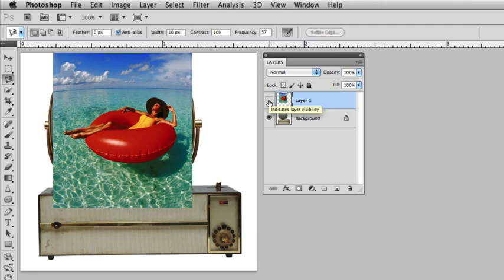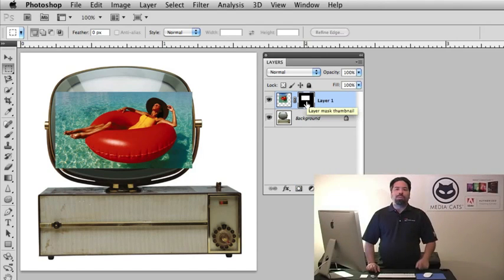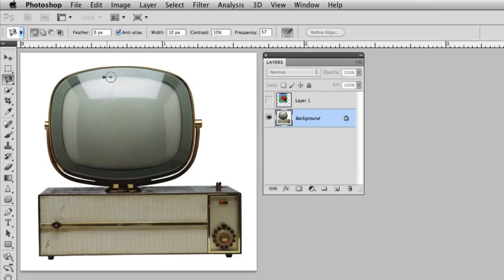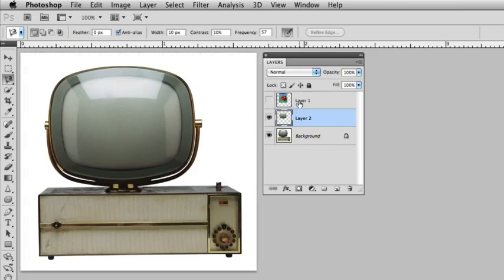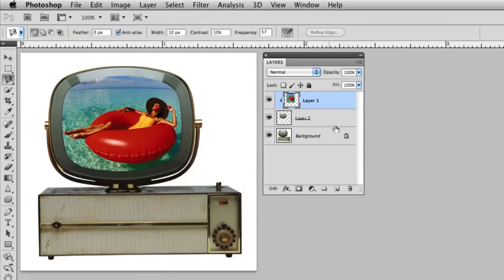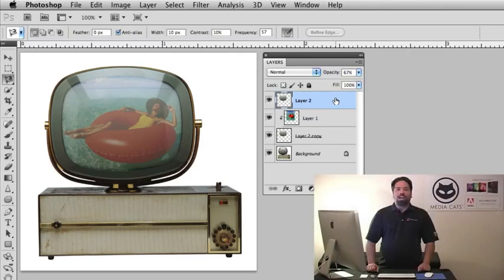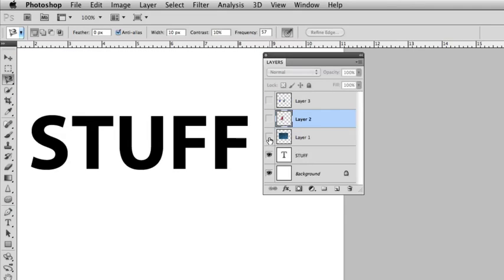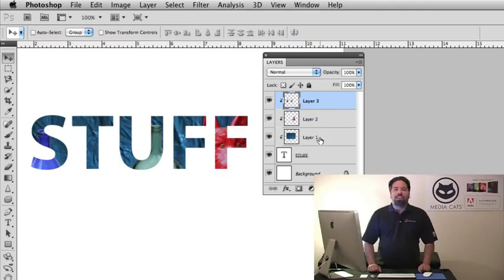use of photoshop